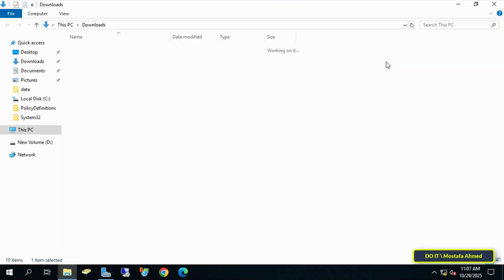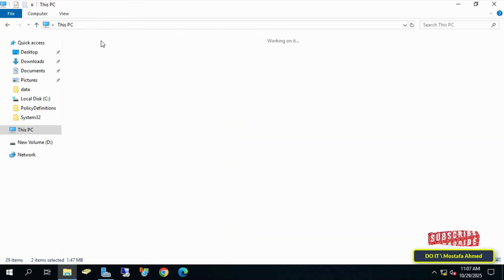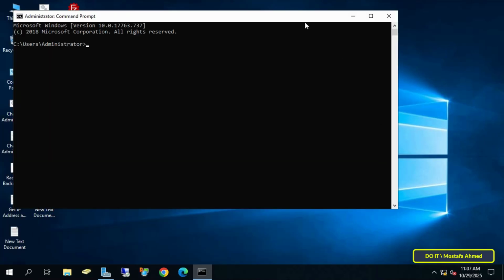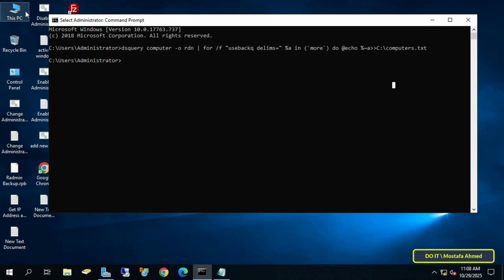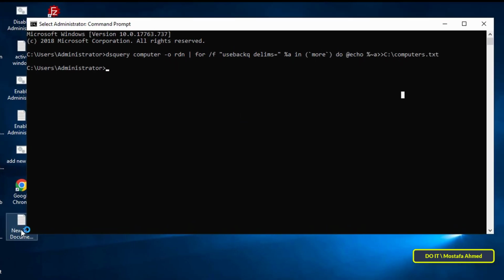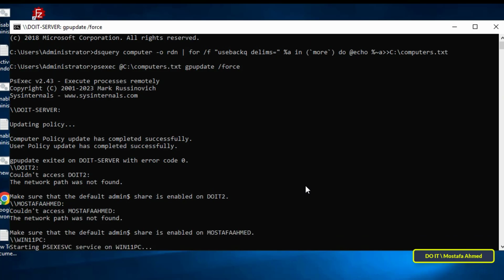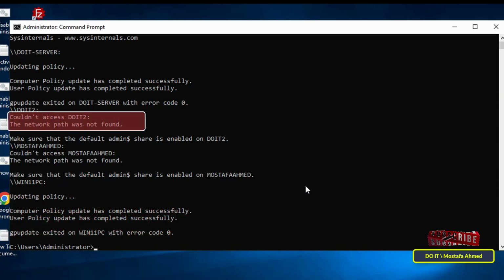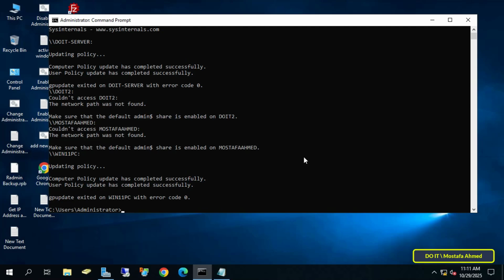Update Group Policy Remotely for All Client Computers in One Command [ Full Tutorial ] 🖥⇆ 🖥 👍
In this video, I show you how to force a Group Policy update on all computers joined to your domain remotely using the PsExec tool.✅
➡ This method is very important for IT administrators because it helps apply new Group Policy settings across all domain computers instantly — without needing to visit each one manually.👍
➡ With one simple command, you can push gpupdate /force to every domain computer at once, saving time and ensuring your entire network stays synchronized.👍

✅ If a computer is offline, PsExec will skip it and continue updating the rest.
✅ Make sure the text file containing computer names has **no quotation marks or extra spaces** for best results.

How to force Group Policy update remotely using PsExec
Update Group Policy on remote computer command line
Run gpupdate remotely on another computer in domain
Force gpupdate on remote PC using command prompt
PsExec gpupdate force remote computer Windows Server
How to use PsExec to run gpupdate on remote machine
Force Group Policy update remotely without logging in
Remotely refresh Group Policy settings using PsExec tool
Execute gpupdate force on remote Windows 11 computer
Use PsExec to update user and computer policies remotely
Remote gpupdate command for domain computers using PsExec
Run remote command to apply Group Policy instantly
How to apply new GPO settings to remote computers
Windows Server Group Policy remote update tutorial
Force Group Policy update from administrator computer
Step-by-step guide to using PsExec for gpupdate
Automate Group Policy refresh for a single PC remotely
How to push new GPO settings to remote users
Force gpupdate remotely without PowerShell
PsExec remote administration for Group Policy updates
Gpupdate Force Remote Example
Windows 11 Server Management Commands
IT Support Tools For System Admins
Group Policy Update
Force Gpupdate
Update All Domain Computers
Gpupdate Force All Clients
Remote Gpupdate PsExec
Windows Server Group Policy Update
Update Group Policy Using PsExec
Run Gpupdate On All Domain Computers
Refresh Domain Group Policy
Active Directory Group Policy Update
Windows Server Tutorial
Sysinternals PsExec
Gpupdate Command
Domain Controller Group Policy
IT Admin Tools
Windows Server Tips
Remote Policy Update
Network Administration
Windows Admin Tools
Group Policy Management
PsExec Gpupdate
Group Policy Update
Remote Management Windows Server
Batch File For Gpupdate
Run Gpupdate Remotely
Windows 11 Group Policy Update
Windows 10 Group Policy Update
How To Use PsExec
PsExec
Sysinternals
Gpupdate Force
Update All Clients Using PsExec
Force Policy Refresh Windows
Network Policy Update Command
Windows Server 2025 Gpupdate
Domain Computers Update Command
Server 2022 Group Policy Update
Apply Group Policy Remotely
Microsoft Sysinternals Tools
Windows Admin Tools
Gpupdate All Clients
Server Management